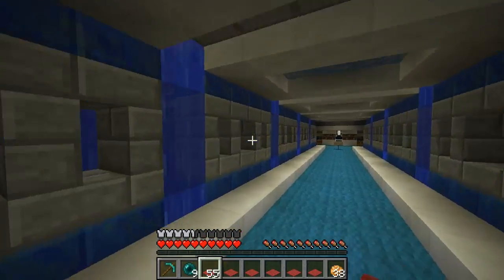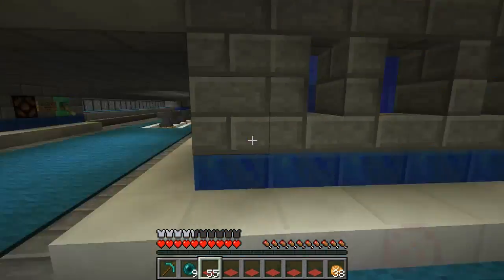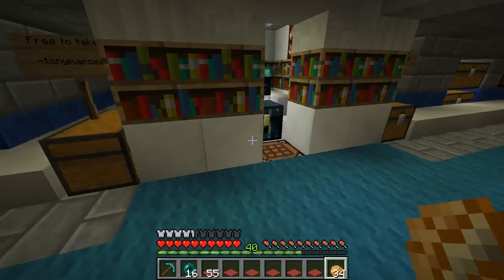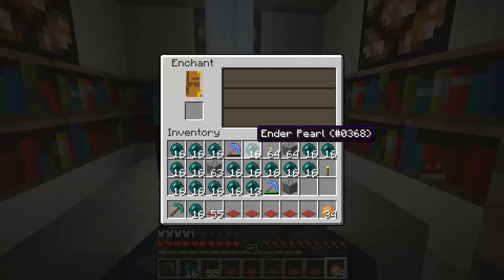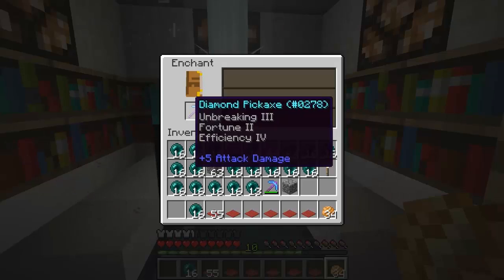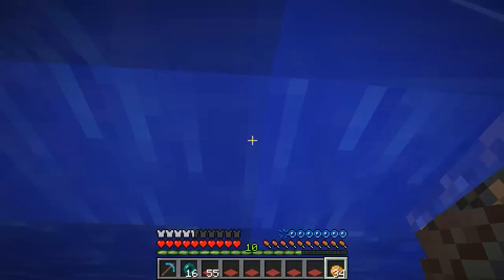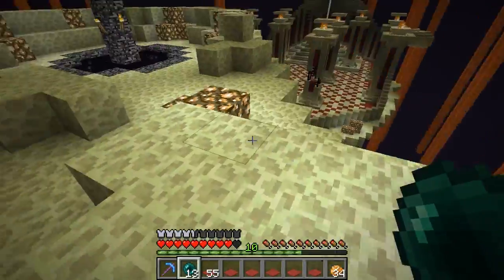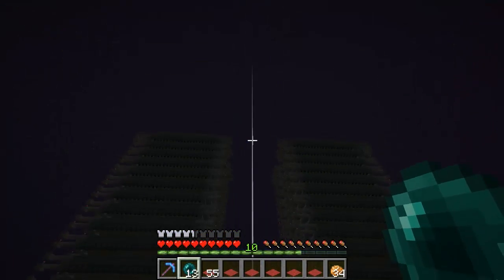Server Tour - The End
So we have finally completed our end! Incredibly happy to be able to show you guys this center piece. We worked hard to make our end something special and really hope you guys enjoy it!